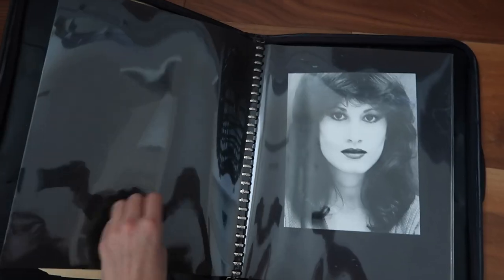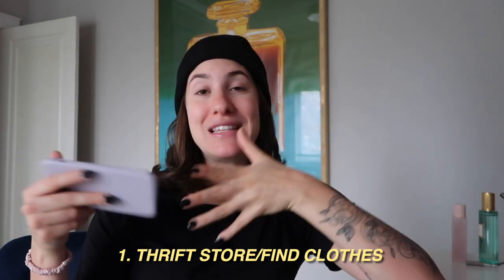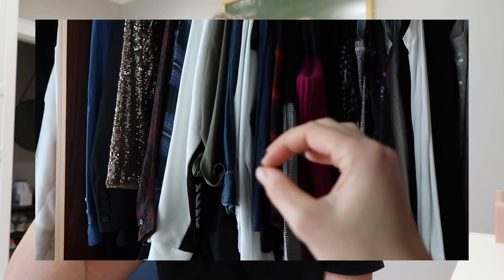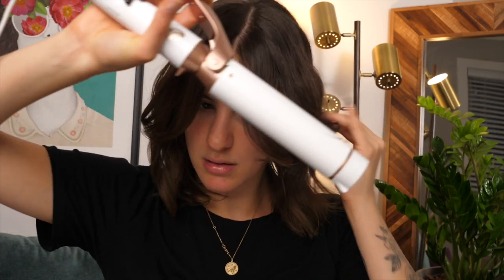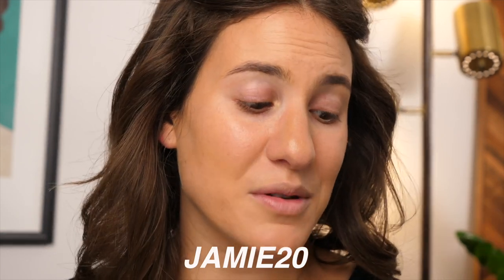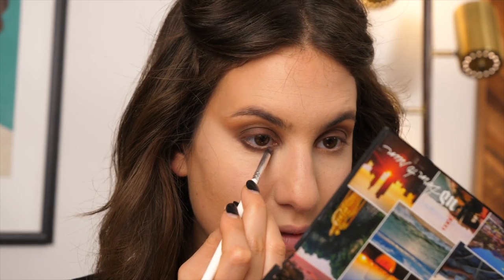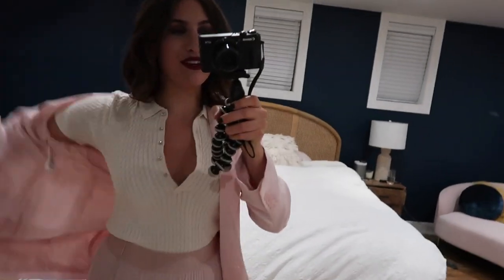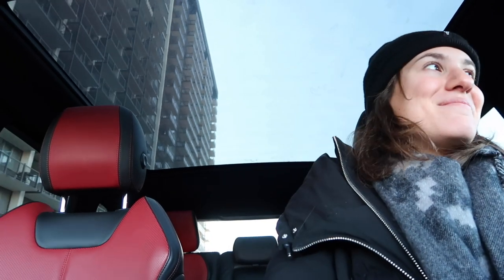OMG. I RECREATED my Moms OLD Modelling Photos 👯 | Jamie Paige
Today, I recreated my moms old modelling photos from the 70s!  - everything from her makeup, hair and outfits!

Products mentioned:
- josie maran concealer
- rimmel stay matte powder in nude 20
- Bite lip pencil in 46
- MAC Maison Rouge lipstick